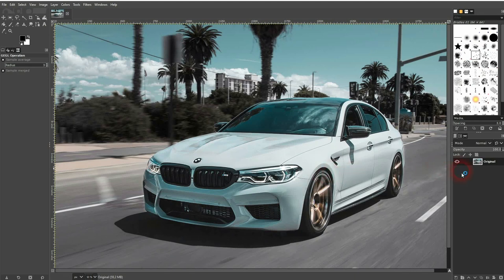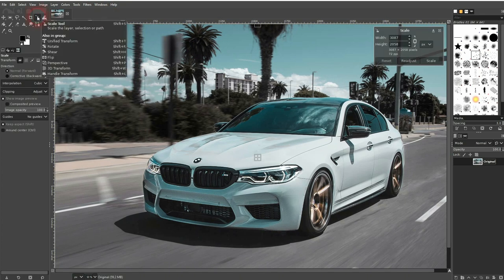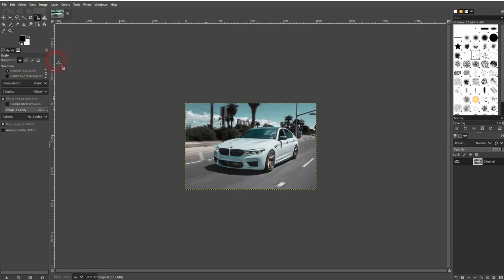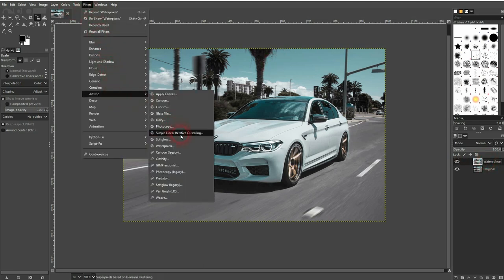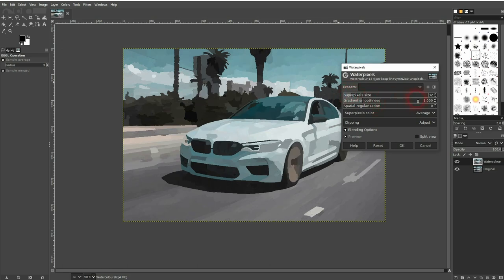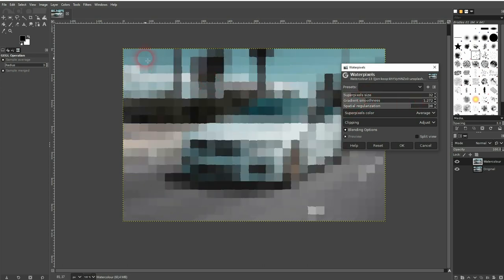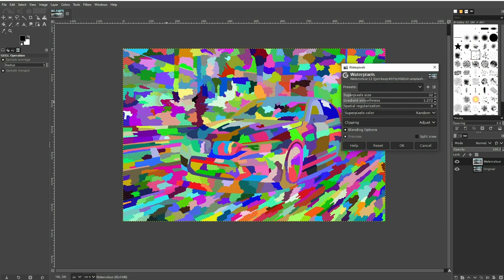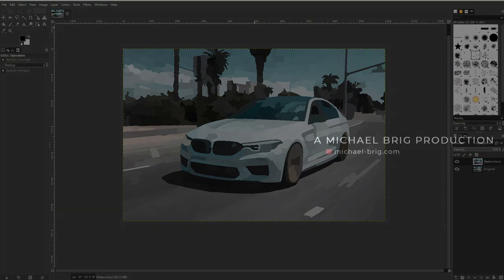Create a Watercolour Effect in Gimp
In this tutorial I'll show you how to create a watercolour effect in Gimp.